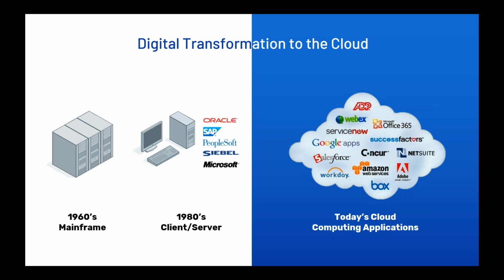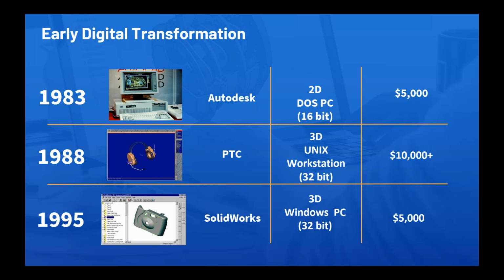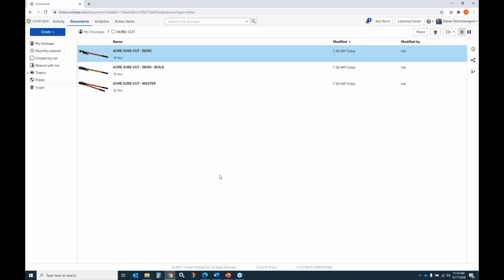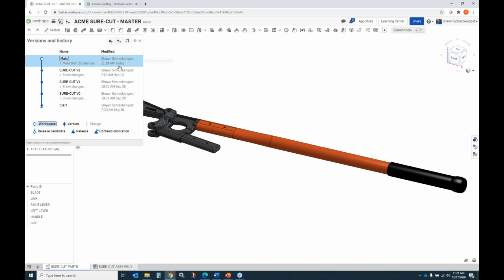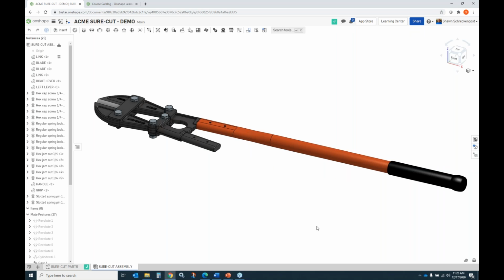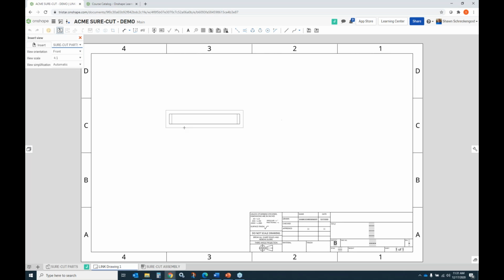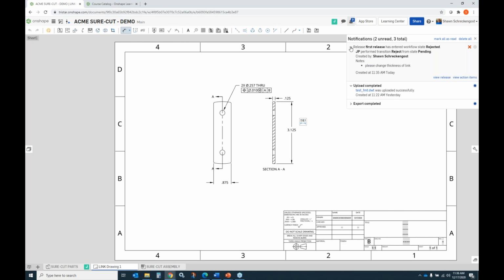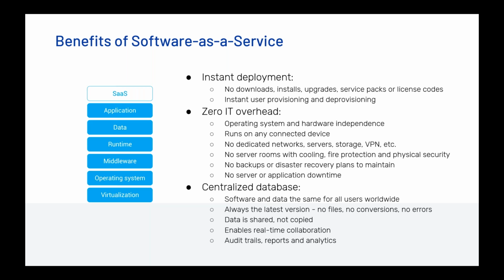Making The Switch to Onshape CAD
Use Onshape to modernize your product design process by utilizing a full suite of intuitive tools.

Join TriStar Business Development Manager Shawn Schreckengost as he demonstrates how to speed up and modernize your product design with cloud-native CAD development. See why more people are making the switch to Onshape, with features such as simultaneous editing, built-in collaboration tools, and real-time design reviews.

Topics Include:
1:09 – Digital Transformation to the Cloud
3:03 – Why is Product Development Lagging Behind?
3:15 – Old School Design Platform
5:08 – Early “Mainframe” System (Pre 1980)
8:31 – Early Digital Transformation
11:10 – What is Wrong with Files?
14:00 – See Onshape at Work
34:54 – Existing Tools
38:27 – Benefits of Software as Service